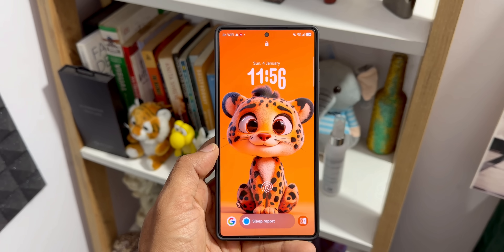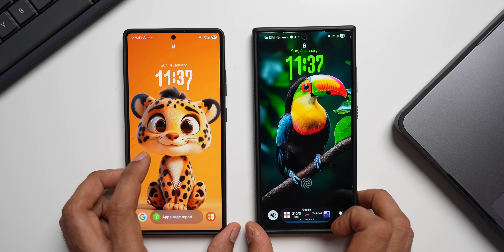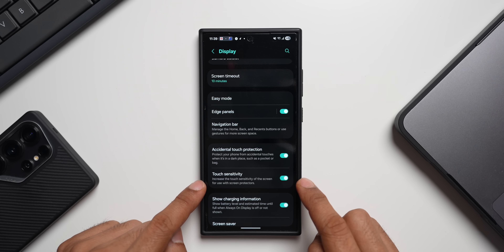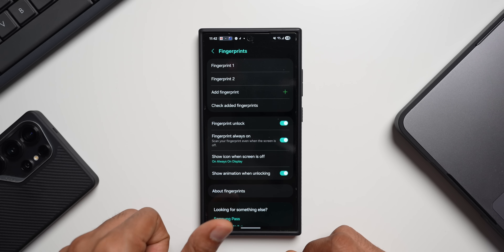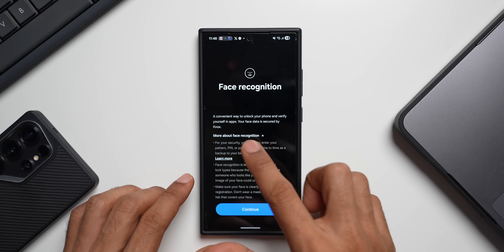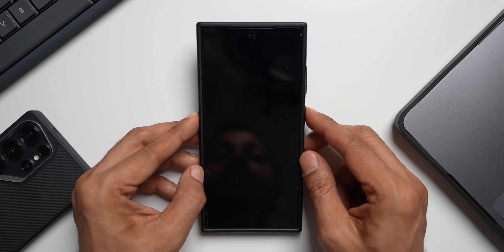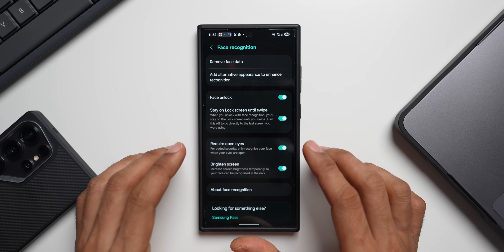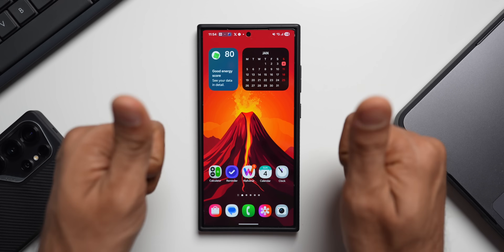Fast Fingerprint Unlock on Your GALAXY PHONES/Android PHONES !